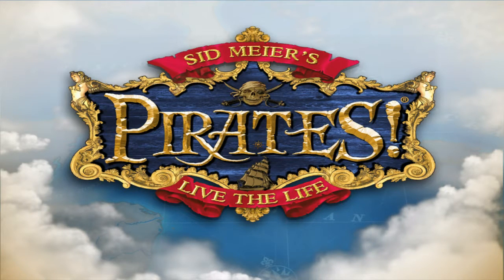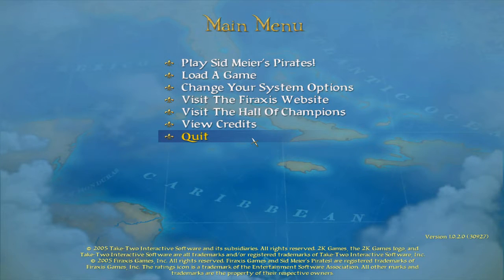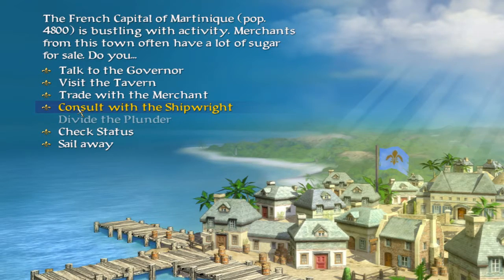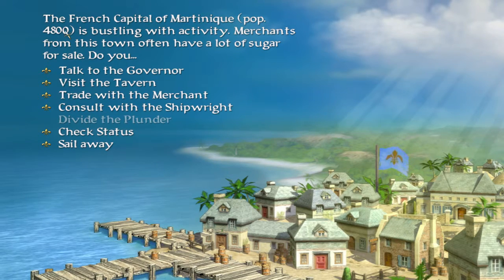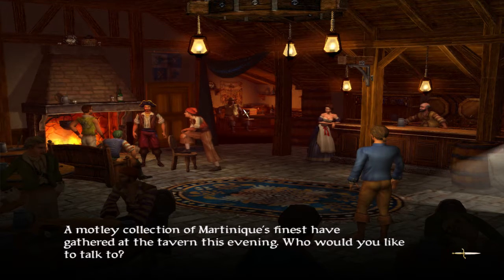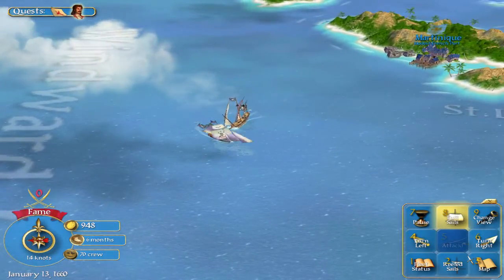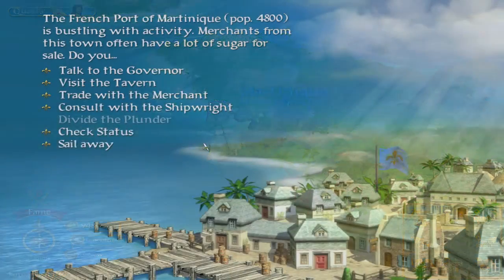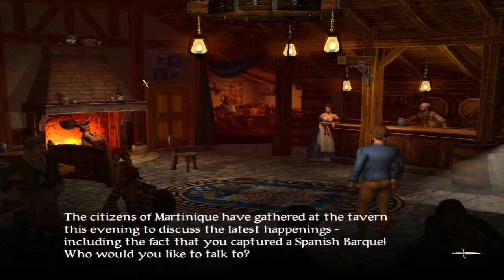Sid Meier's Pirates! With Young Jack [Episode 1] - We Sail With The Tide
Seeking a life of daring adventure and romance, Young Jack sets sail on the Spanish Main in 1660. Plundering ships, trading spices and exploring tropical islands, Jack adopts the life of a heroic privateer (Warning: this video features some very bad French accents).